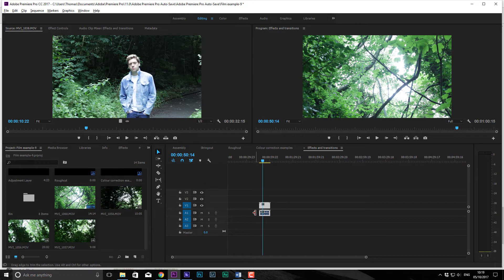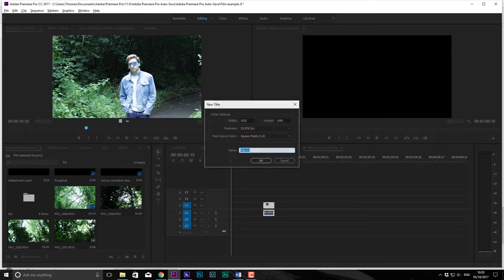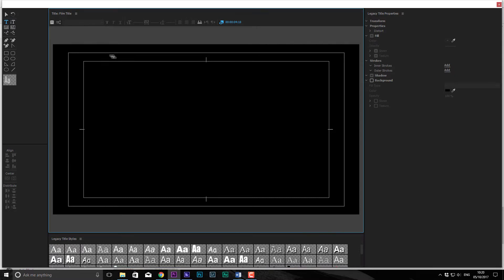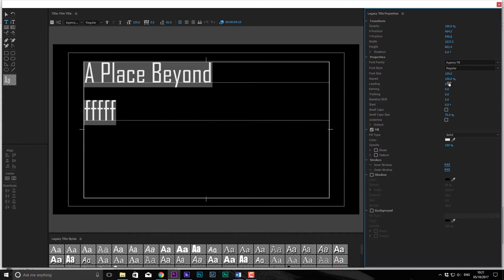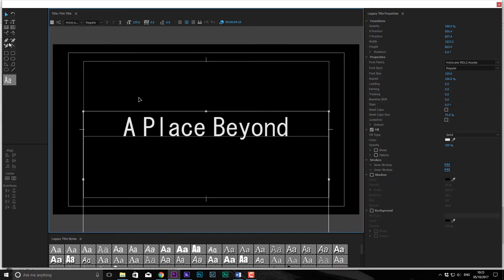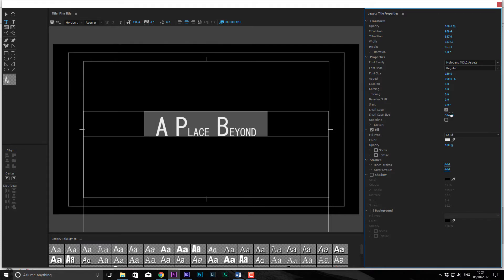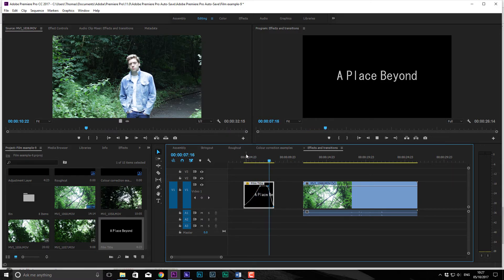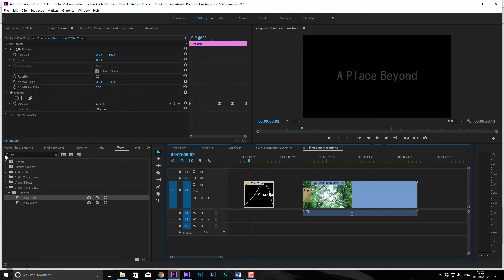Transitions, Titles and Effects - Adobe Premiere Pro CC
Transitions, titles and effects are the steps that you will go through at some point while creating and editing your film with Adobe Premiere. In this tutorial, we are going to teach you more about creating titles for your film, dealing with keyframes and animation, knowing more about video transitions and handling the video effects.

It is always easier to start with learning how to make titles before you go forward to the point of learning how to build transitions, and that's the same sequence we are going to deal with in this video.

So, how to make a new title? In order to create a new title in your film, you will go to 'file', 'new' and then click on 'legacy title'. Once you choose the legacy title option, you will get some options which you could play with, such as the resolution option, the film title, etc. and once you click OK or done, you will find a window with all the different options that you could play with. In this window, you could write your title name in the safety box and you could then make the font bigger or smaller and you could place it in the center, to the right or left, change the font and every other thing that is related to playing with the fonts like making it bold, italic, etc.

There are lots of interesting things to do when it comes to creating a title in addition to the basic way of doing it, such as creating a path on which the title will be written on or will walk through, and there are also those different shapes which you could draw along with creating the title; it will all depend on the title you are writing and how you want it to look like.

When it comes to the colors of the font, you could go basic and choose a color from the ordinary palette which we are all used to, and you could also get a little bit creative and choose any of the other effects offered by Adobe Premiere such as putting textures on the word or even putting a video on it - which are all offered to you through the program - but we are going simple in this video to make it easier for the beginners. There are also the inner and outer strokes for the titles, the shadows, and all these effects which you might already know about from other programs or from Adobe Photoshop if you have dealt with it before.

After knowing how to deal with the titles - which we believe is very easy and straightforward - we will move to the part related to the transitions. On your timeline, you will have the clip that you are going to work on - and we have the title we have created - which you are going to do your transition on. If you 'right click' on the clip on which you want the effects to appear, you will make sure that opacity is selected, you will choose to make it faster or slower and what it does is show you the line on the clip which you could use in order to animate the opacity. This is very useful because it will help you with the fading in and out that you might want to apply to your opening of the film or movie which you are creating with Adobe.

In addition to the fade in/out transition that you could create, there is also the other types of transitions that could be done and created between the clips or the scenes; the scene to scene transition. One of the examples for the offered transitions by Adobe is the "cross dissolve" which you could easily search for in the effects menu and just click and drag it between the two different clips which you want to link between with this different effect. You could always change how long you want this effect to stay for and for how long you want it to be there.

Generally speaking about the effects that you could insert into your clip, there are different ones on Adobe Premiere and you will get introduced to every single one of them while you try it and see what it is doing to your picture. You will find all these different effects in the 'effect control' menu and you will manage to choose every single one of them whenever you want and even edit how much you want it to be appealing. Some of these effects are even not applicable for a film you are creating, but sometimes people need them for specific needs which they want to create.

You could also check our tutorials that could help you deal with other parts of Adobe Premiere, such as the color grading and masking the color grading and correcting the audio effects and editing the sound the timeline and workflow editor or even knowing how to render and export the film at the end of your editing session

and check the different articles we have there on film making and editing.